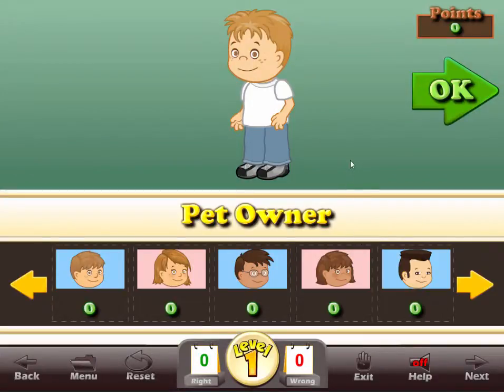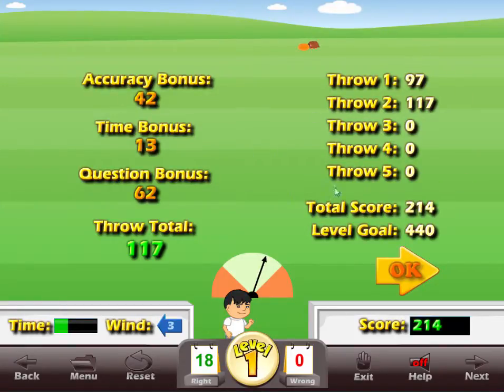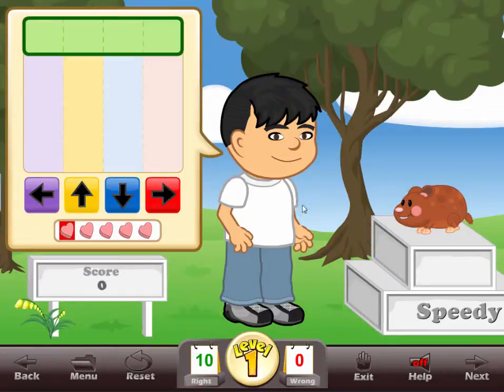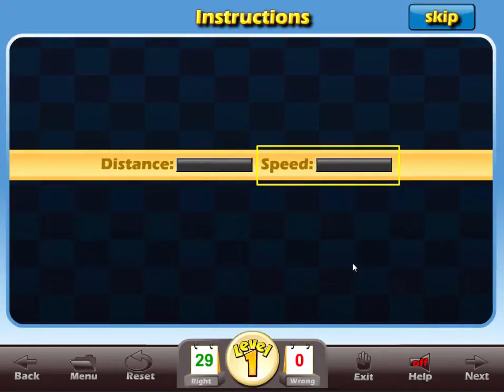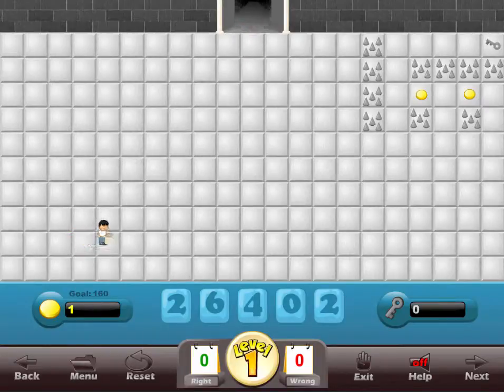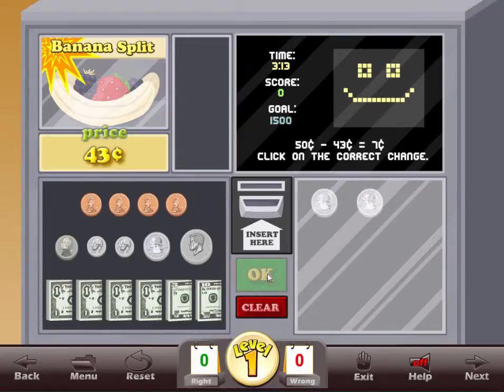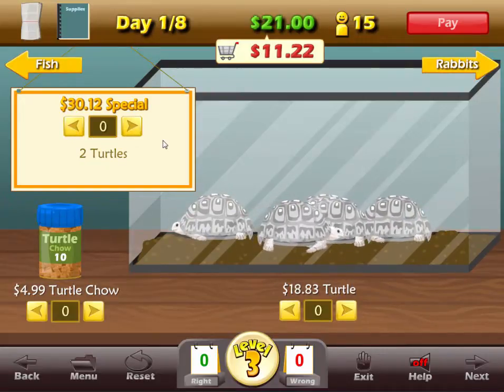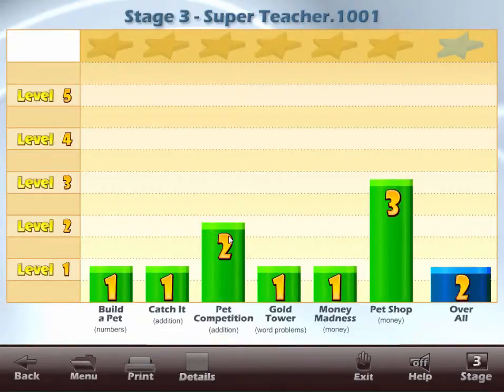Games of Math 1 - Addition and Money (featuring the games)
Games of Math 1 - Addition and Money from the Help Me 2 Learn Company (for home or homeschool). Covers math standards fo grades 1, 2 and 3. This video features only the games of the course. Showing grade 3 math, though lower level math is also available.